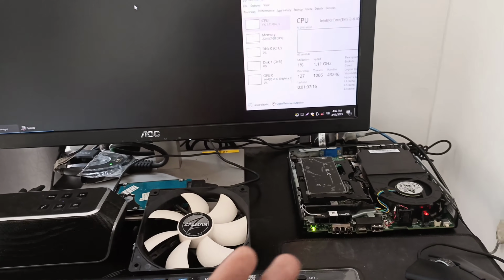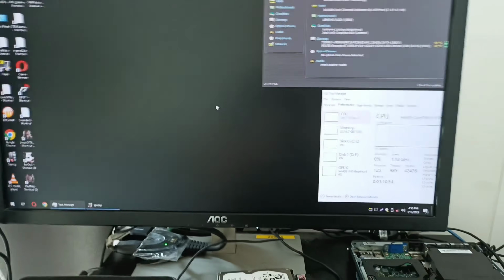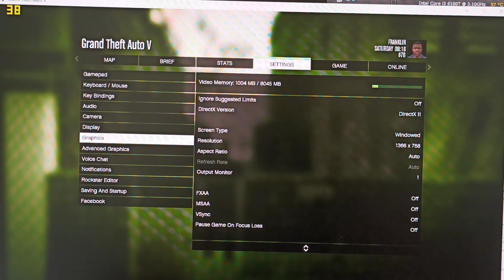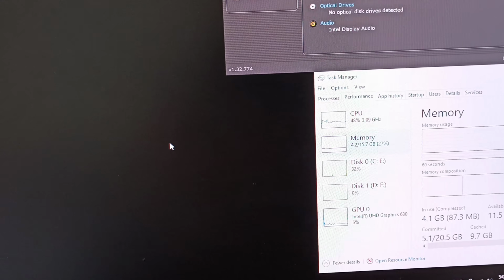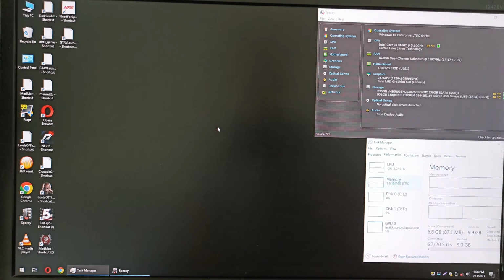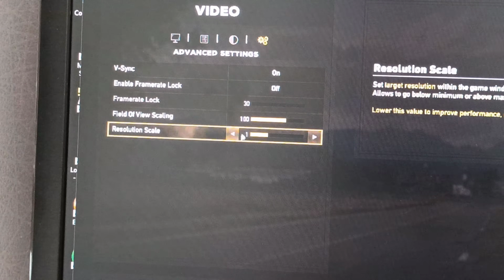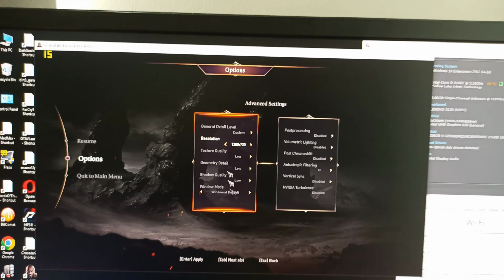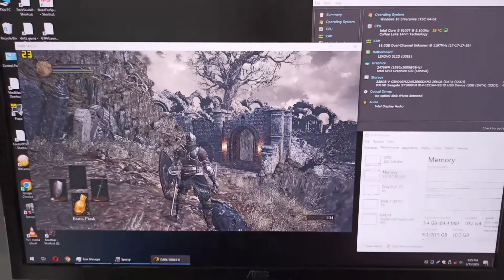REAL GAMING 8GB VS 16GB RAM GTA 5 ON INTEL UHD 630 GRAPHICS GAMES TEST